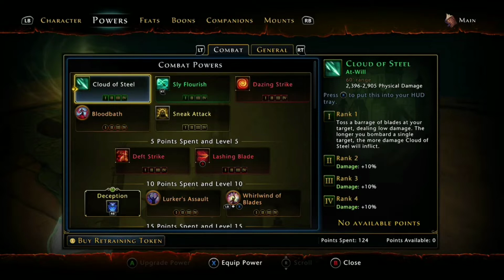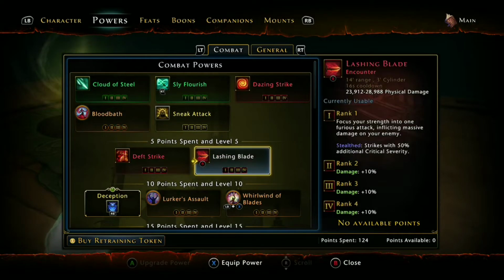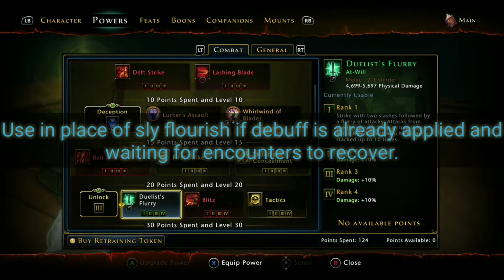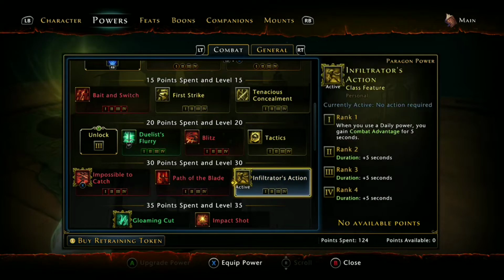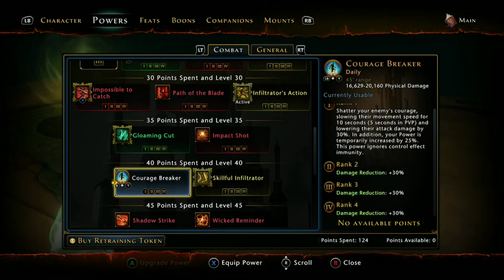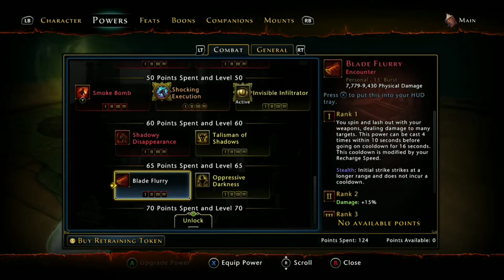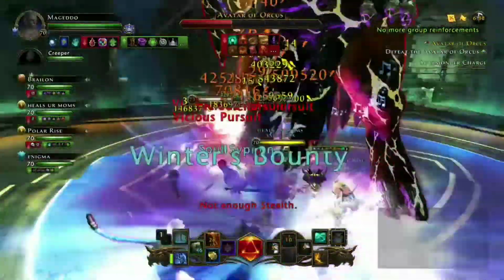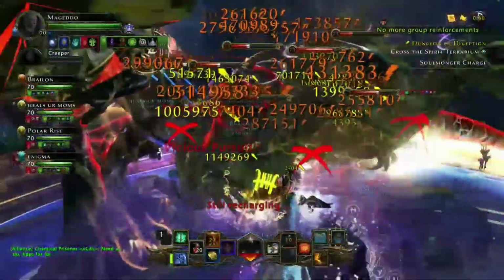Neverwinter Trickster Rogue Build Part 6: Powers and Rotations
Final segment to the build.  Showing highest dps for mobs and bosses.